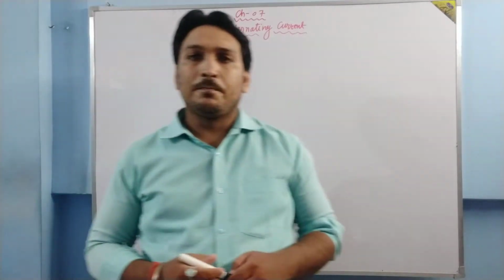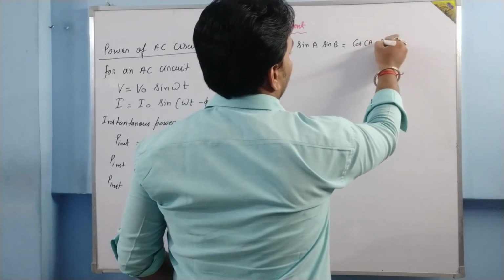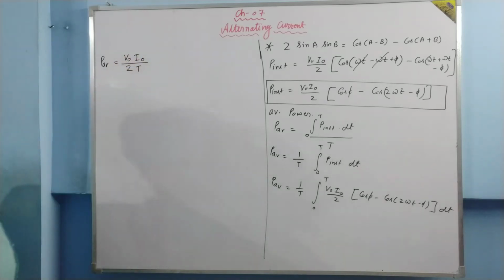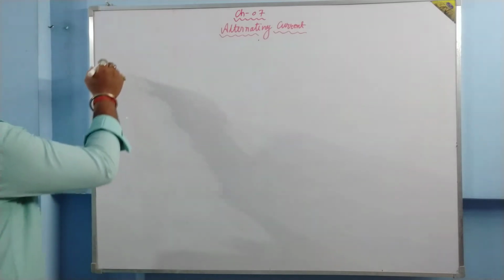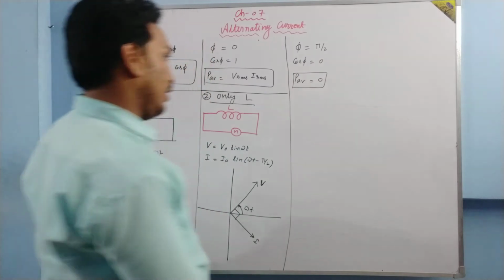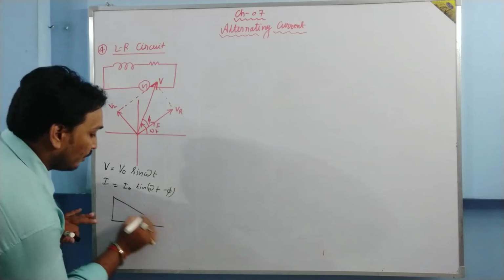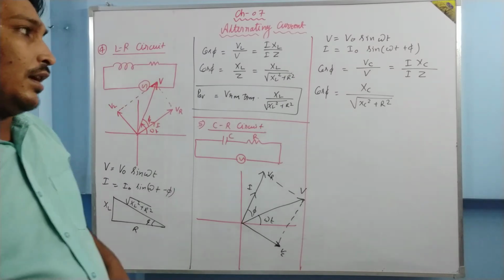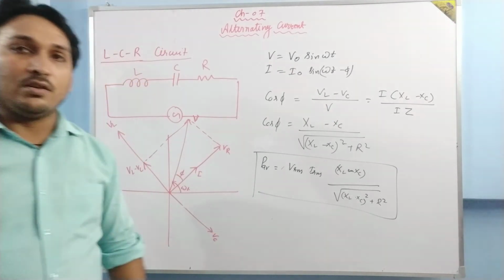Class 12 Physics Chapter 07 Alternating Current Part 07